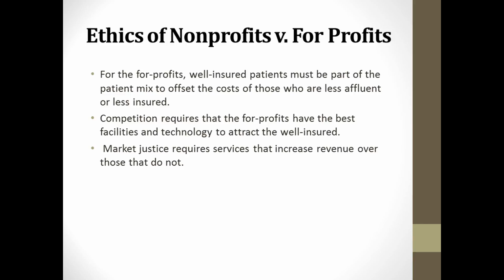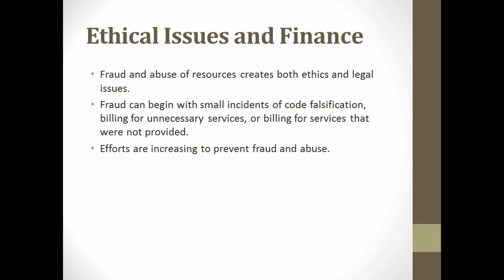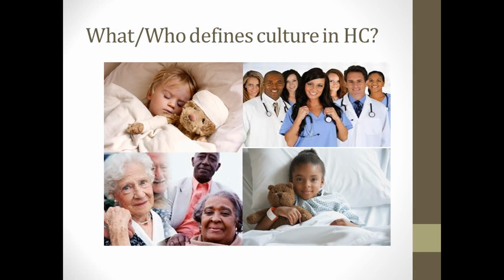W3Lecture1-Chapters9-10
Lecture One of Two W3-HLT2200